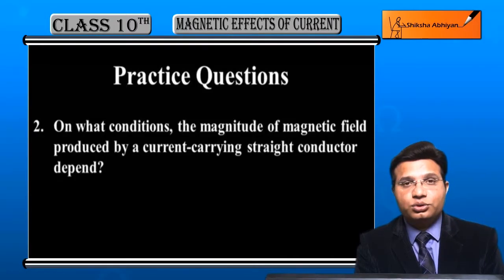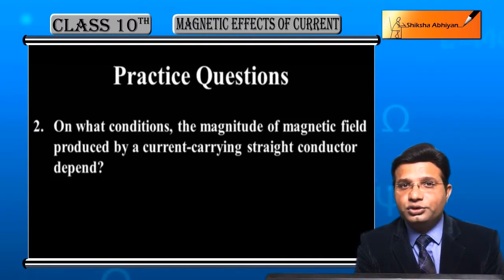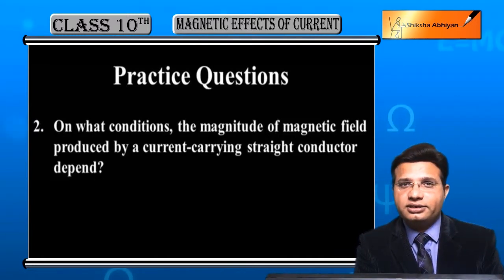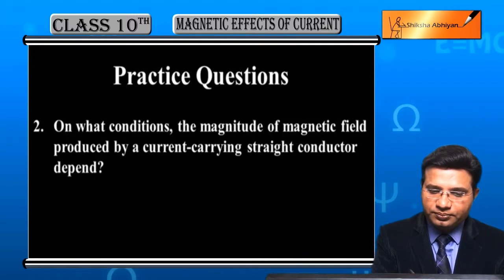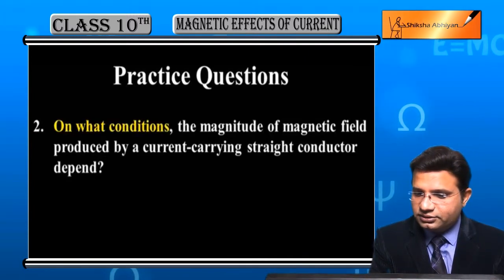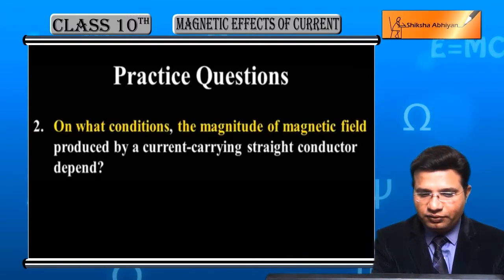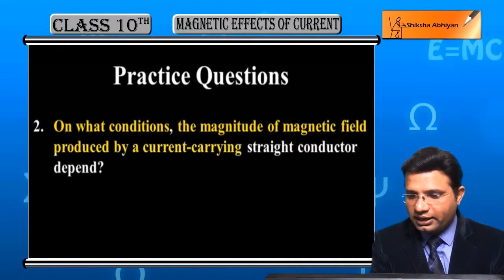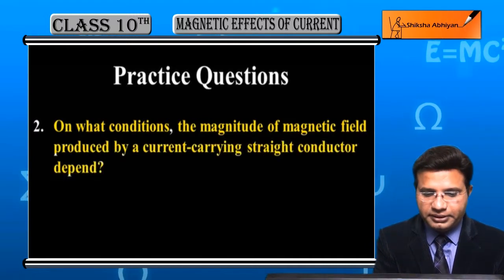Q2 Magnitude of magnetic field produced by a straight current carrying conductor depending factors.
This video is a part of the series for CBSE Class 10, Physics demo videos for the chapter “Magnetic Effects of Current.” In this series, we have completed all the concepts, examples and the entire NCERT exercises. It is the part of an initiative taken to provide quality online education to students free of cost on YouTube.